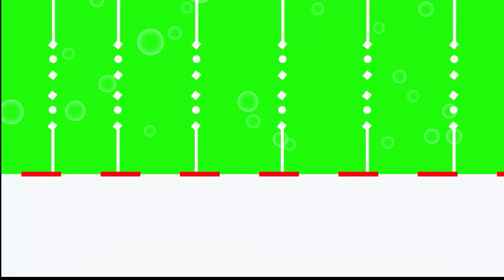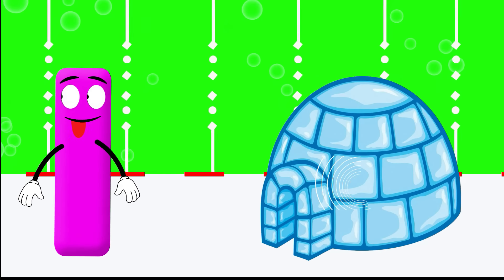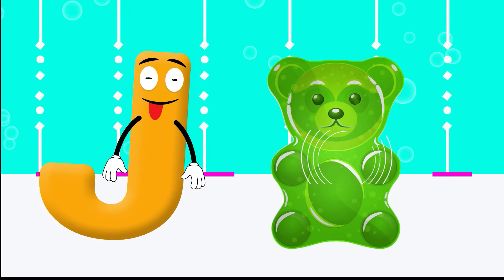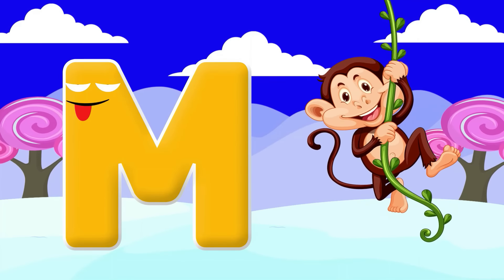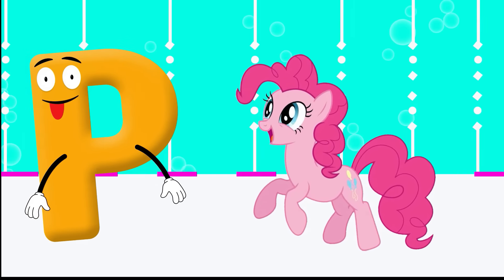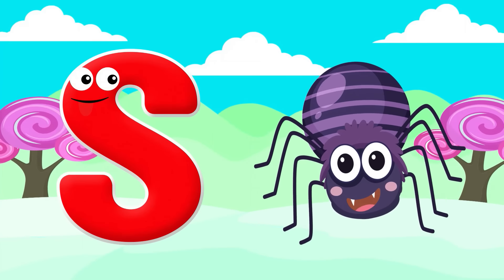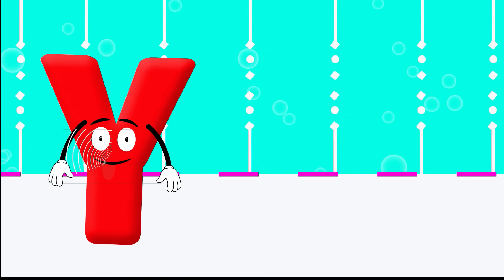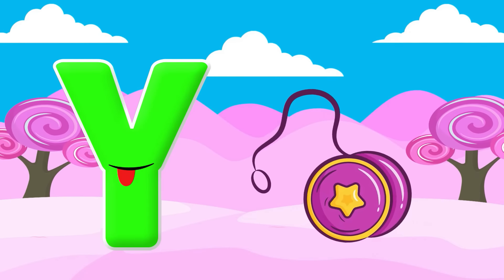Phonics Song with TWO Words - A For Apple, A For Ant - ABC Alphabet Songs with Sounds for Children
Learning is always fun with kids Channel Preschool popular nursery rhymes. We bring to you some amazing songs for kids to sing along with us and have a good time. Kids will dance, laugh, sing and play along with our videos while they also learn numbers, letters, colors, good habits and more!